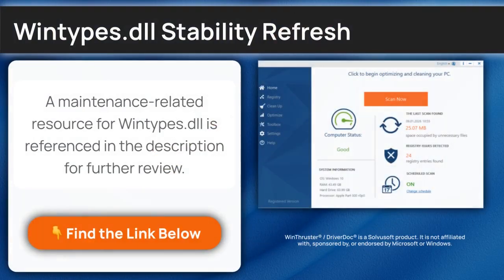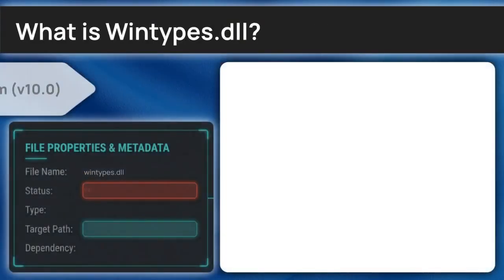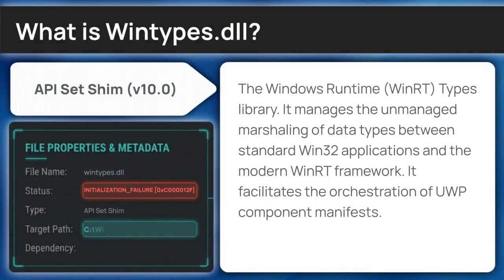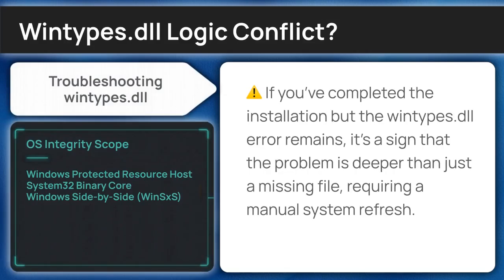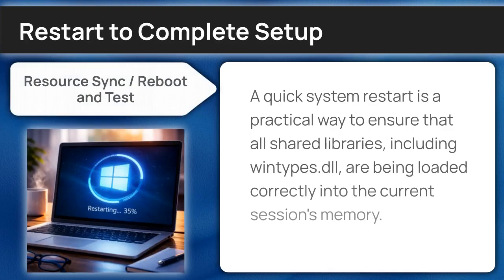Fix wintypes.dll System Error!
Wintypes.dll: Pro Guide for Repairing Missing or Corrupt DLL Errors in Windows NT Executive. 🛠️⚙️ You can explore details about an optional optimization resource

Wondering why Wintypes.dll suddenly isn’t available? In most cases, this points to a software installation issue rather than a hardware problem.

What is Wintypes.dll? The Windows Runtime (WinRT) Types library. It manages the unmanaged marshaling of data types between standard Win32 applications and the modern WinRT framework. It facilitates the orchestration of UWP component manifests.

Wintypes.dll operates as a System Interface Library DLL tied to the API Set Shim architecture in Windows NT Executive. This video reviews typical steps used to troubleshoot missing or misconfigured files.

▶ What this video covers:

- Restoring missing wintypes.dll files
- Discover more about the wintypes.dll file

Timestamps:

00:00 - Fix wintypes.dll Error Fast on Windows 10/11
00:19 - What Is wintypes.dll and Why It Causes Errors
00:40 - Restore wintypes.dll File to Fix Windows Errors
01:01 - Reboot Your Windows PC to Finish Setup
01:20 - Restore Windows System Files to Fix wintypes.dll Error
01:59 - Prevent Malware When Fixing wintypes.dll Error